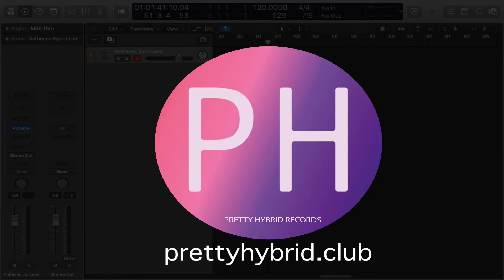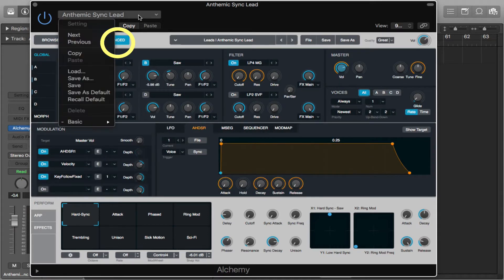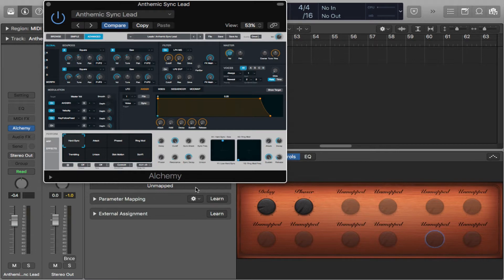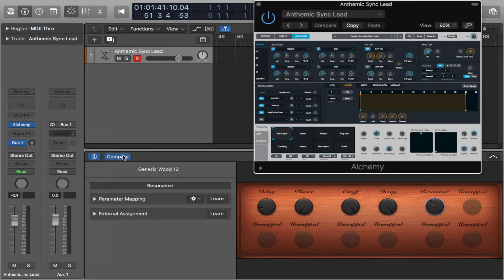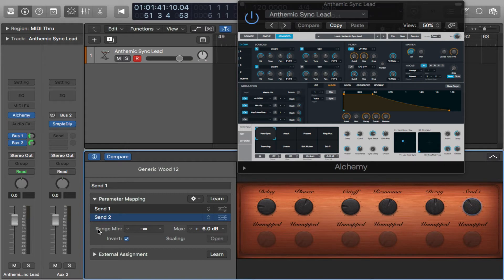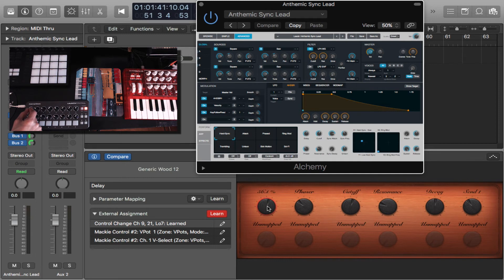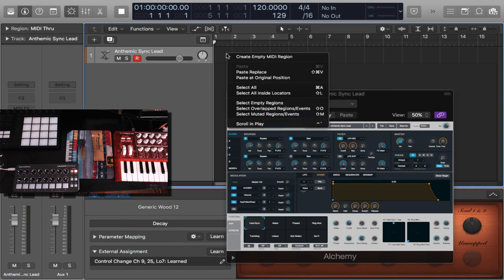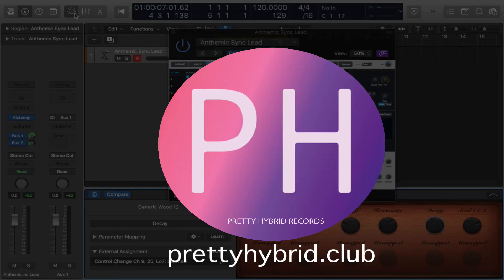Logic Pro X Smart Controls with External Controllers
Logic Pro X Smart Controls setup with external controllers.

Gear used:
Maschine MK3 - Includes the current Maschine software version.

Ableton Live Software

Arturia Beatstep Pro